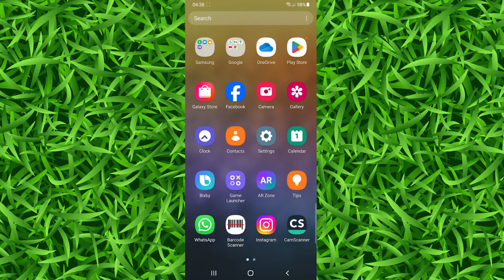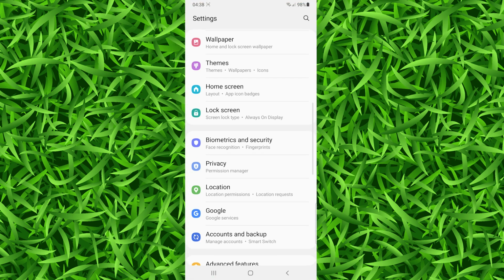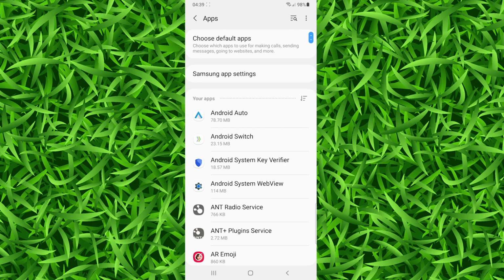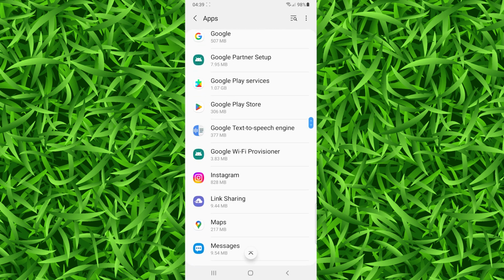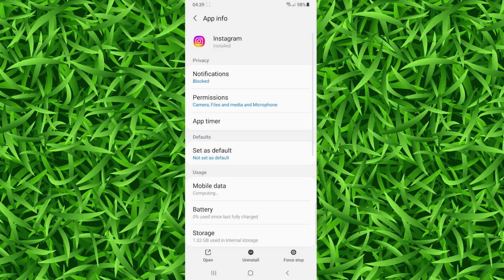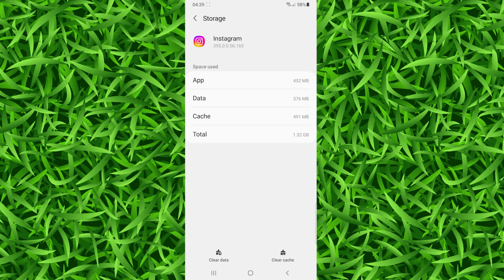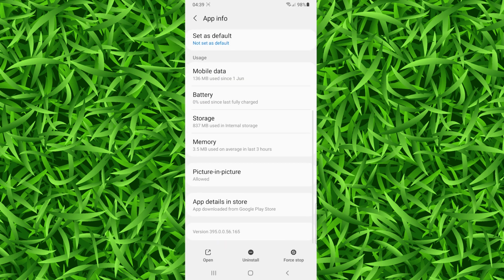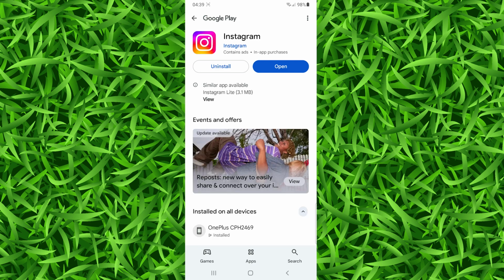How to Update Instagram to the Latest Version on Mobile (Update)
Want to enjoy the latest Instagram features, bug fixes, and security updates? Keeping your Instagram app updated is the key! 📱 In this video, we’ll guide you on how to update Instagram to the latest version on your mobile device, so you never miss out on new tools, design changes, or performance improvements.

Whether you’re an Android or iPhone user, updating Instagram regularly ensures you get the smoothest experience with new reels features, messaging updates, and the latest trends.

By watching this video, you’ll:
✔️ Learn why it’s important to update Instagram
✔️ Understand the benefits of having the latest version
✔️ Stay ahead with Instagram’s newest features

If your Instagram isn’t working properly or you notice missing features, the first step is always updating the app. Stay up to date and enjoy Instagram to the fullest!